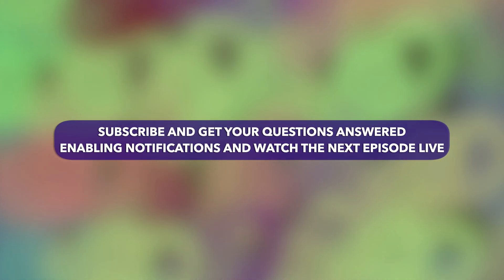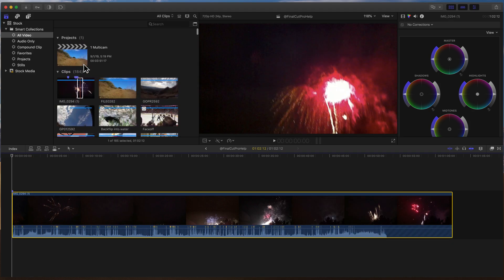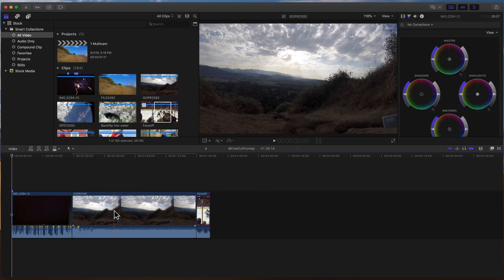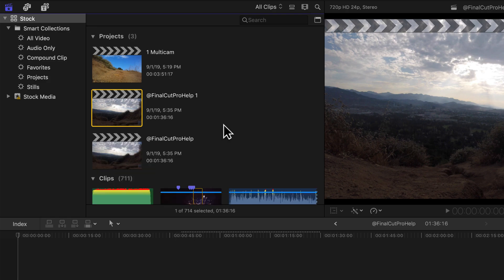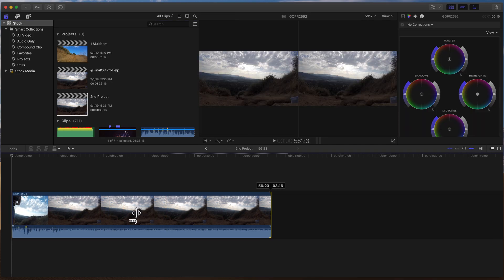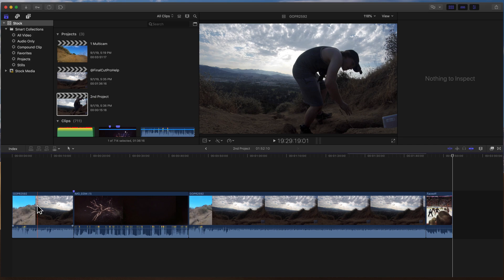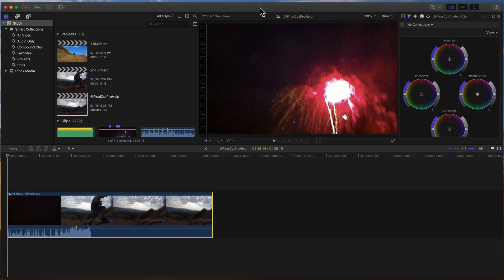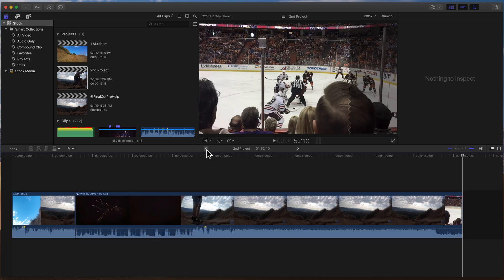Final Cut Pro Help Live Snippet | Merging Final Cut Pro Projects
A few ways to combine (merge) projects together.

Instagram.com/FinalCutProHelp